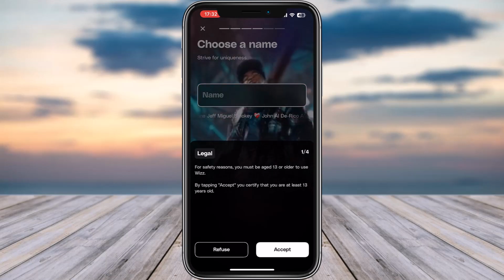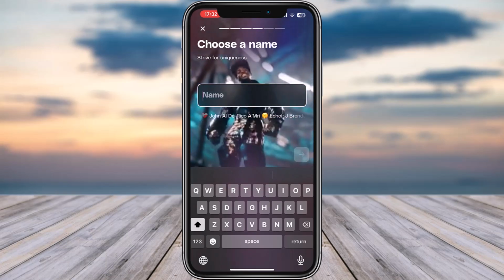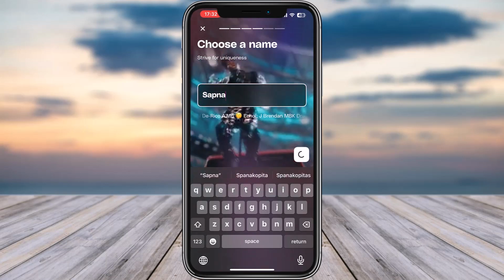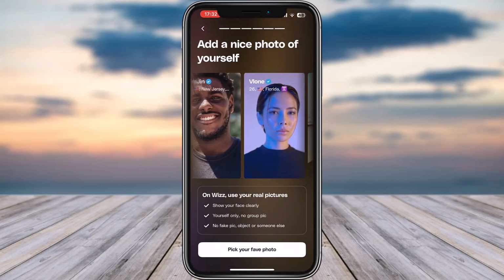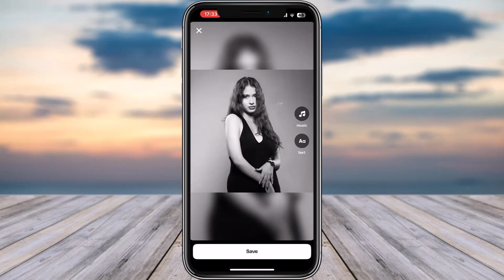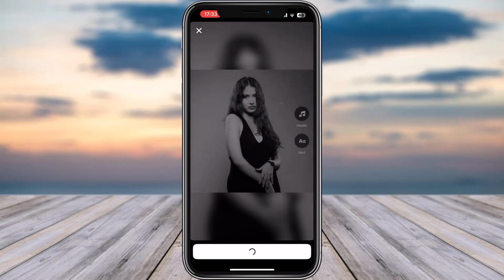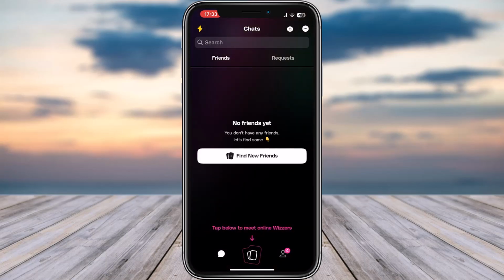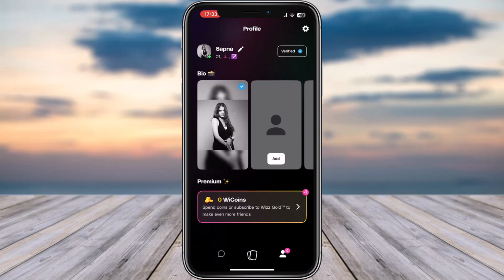How to Make a Wizz Account !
In this tutorial, I will guide you on how you can easily make a Wizz account by following some easy steps.
0:00 Intro
0:14 Access Wizz
0:21 Make account
1:21 Conclusion